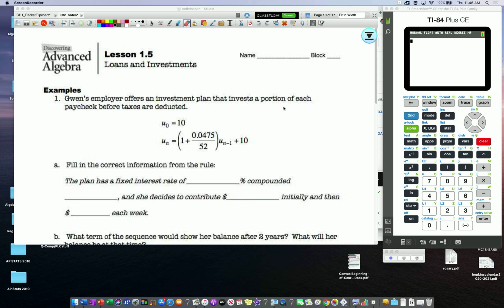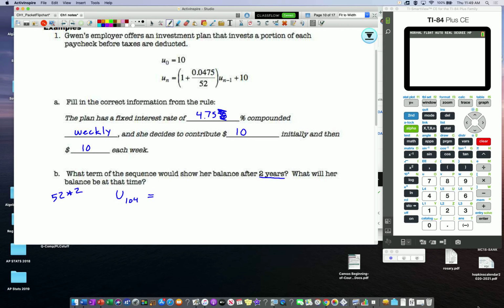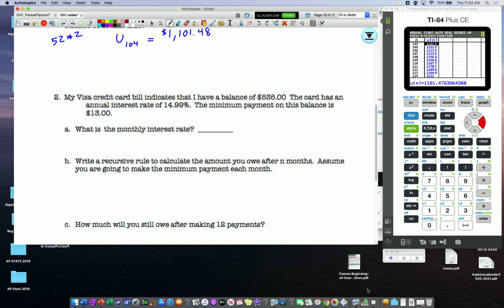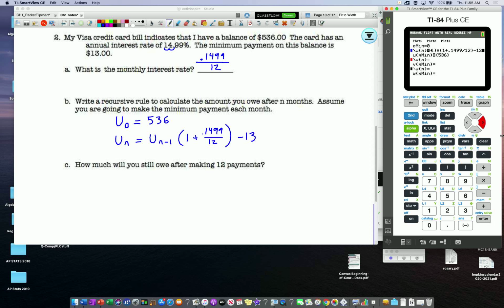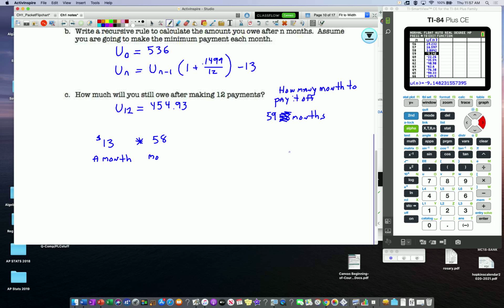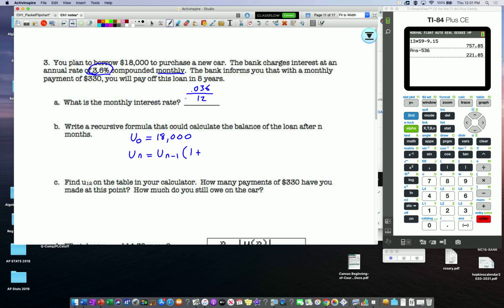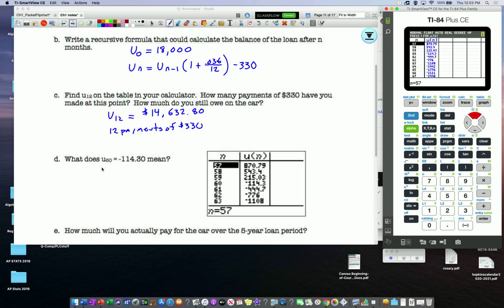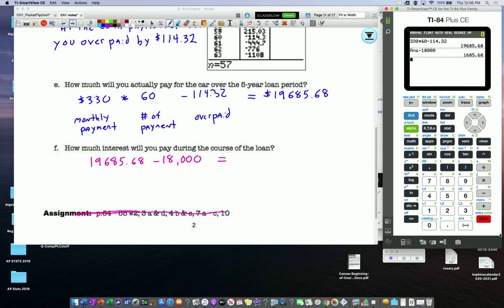Notes 1 5